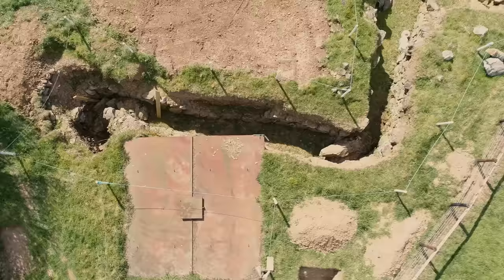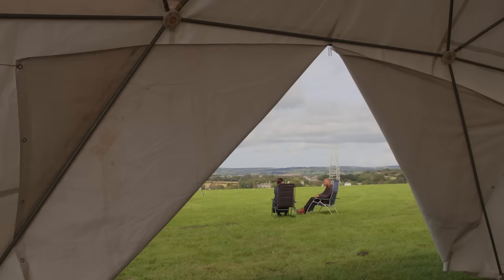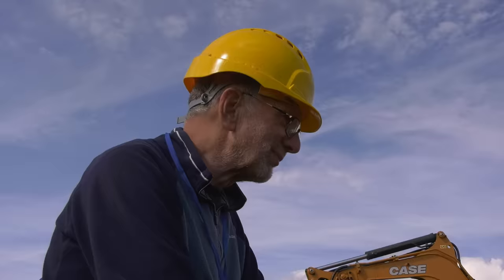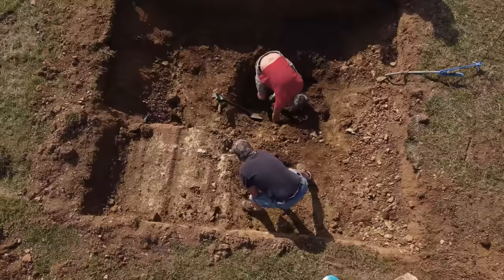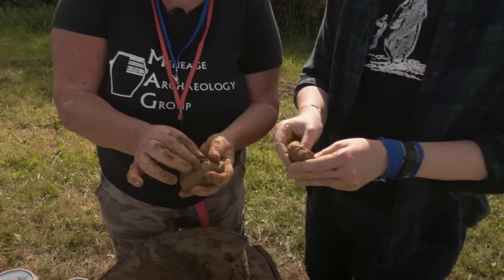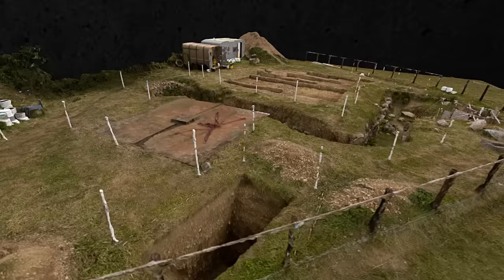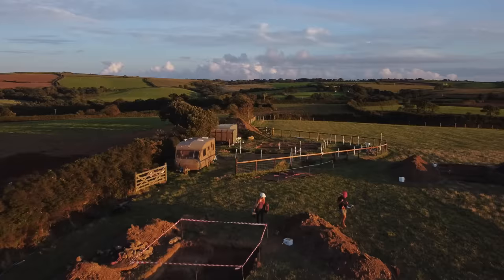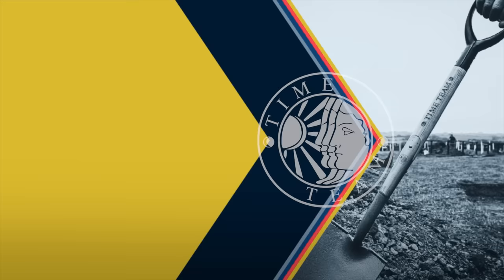NEW EPISODE | TIME TEAM – Boden Iron Age Fogou, Cornwall | Day 2, Series 21 (Dig 1)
It's Day Two of Time Team's first brand new episode in a decade. New presenters Dr Gus Casely-Hayford and Natalie Haynes join team members old and new to investigate an Iron Age settlement in Cornwall with mysterious underground passages, known as a fogou.

Armed with new technology, and with help from Site Director James Gossip and the Meneage Archaeology Group, Time Team have just three days to shed light on this fascinating prehistoric site on the Lizard Peninsula. Can they do it?

** ABOUT TIME TEAM **
Time Team is a British archaeology series that originally broadcast on the UK's Channel 4 for 20 series, and countless specials. Over the years, the team excavated over 220 sites, from back gardens to Buckingham Palace.

Series 21 (Season 21) of Time Team follows two incredible new digs, each released in extended 3-part episodes exclusively on the Time Team Official YouTube channel. The first dig explores a mysterious Iron Age site in Cornwall; the second investigates a huge Roman villa on the estate of a Tudor castle in Oxfordshire.

** ACKNOWLEDGEMENTS **

The new episodes are supported by Dell Technologies. Check out the hardware used at the excavation sites and in production

With thanks to Royal Cornwall Museum.

Full credits list provided at the end of Day 3.